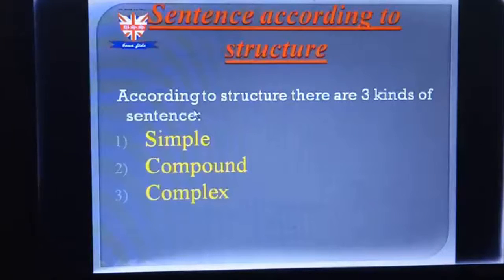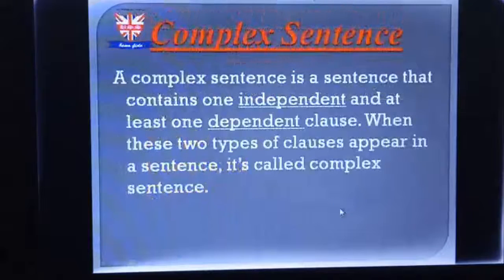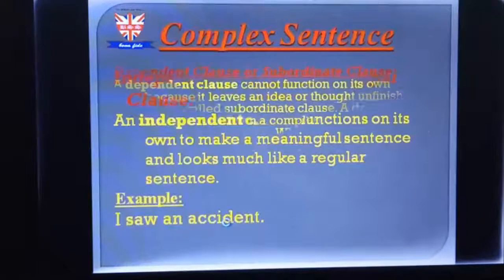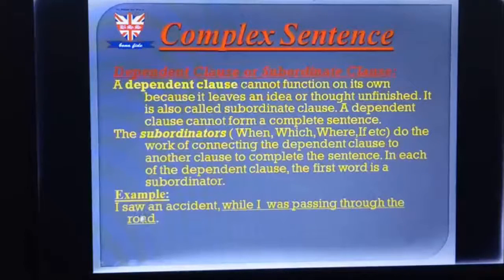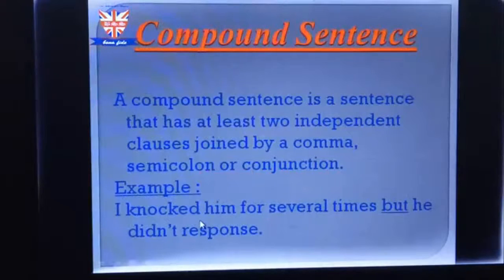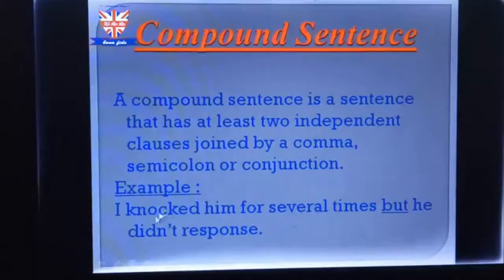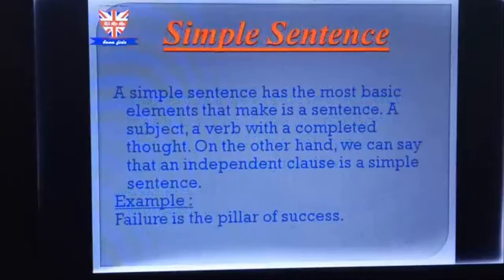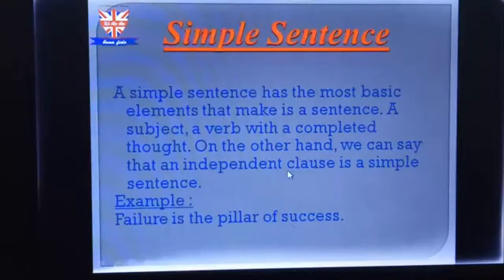Class : 7 Subject : English Language Topic : Classification of Sentence according to structure